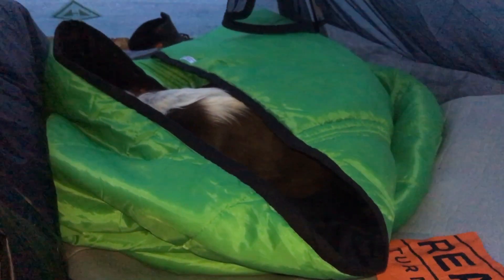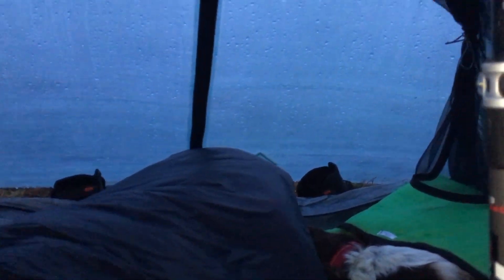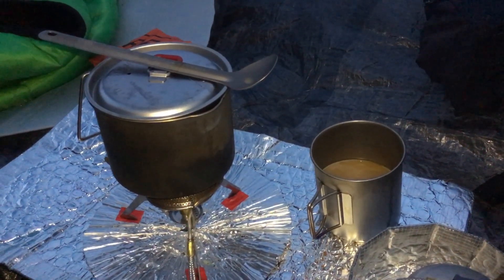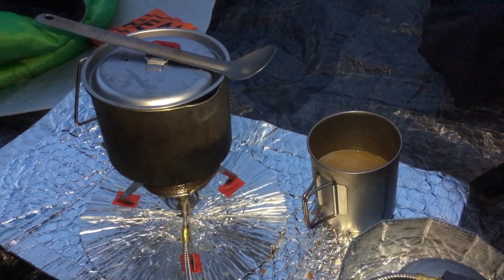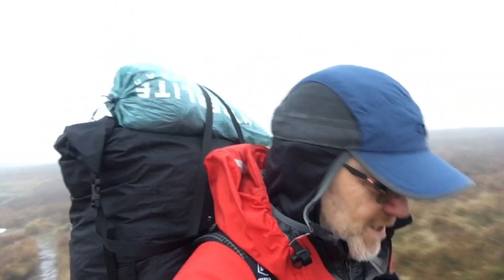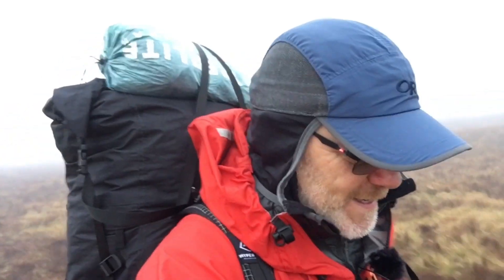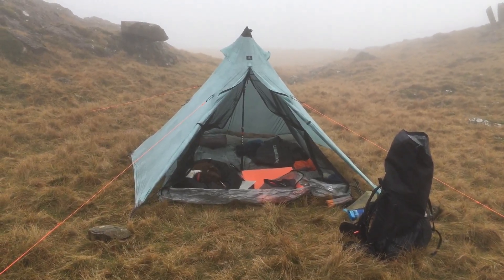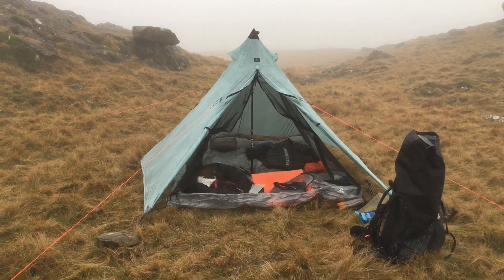Hyperlite Mountain Gear ultamid 2. Wildcamping lakedistrict days2 and 3.